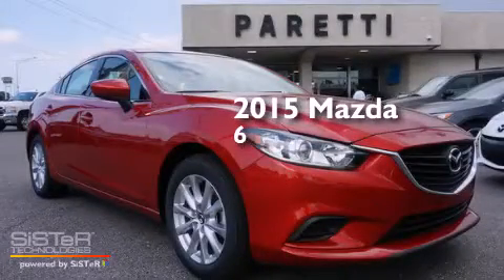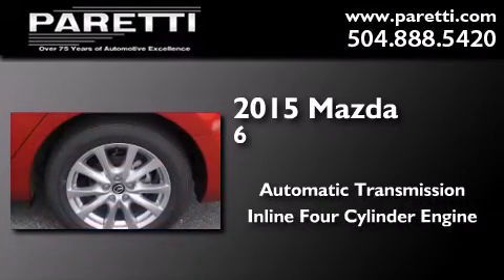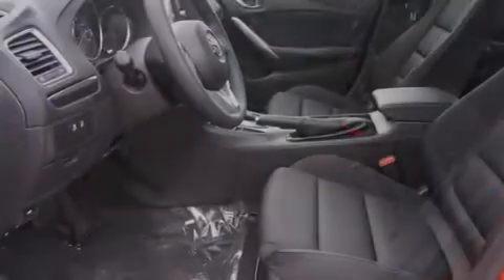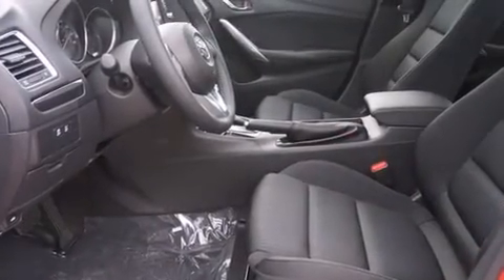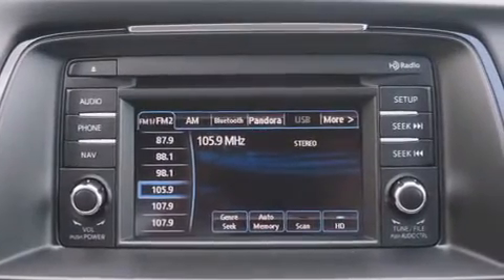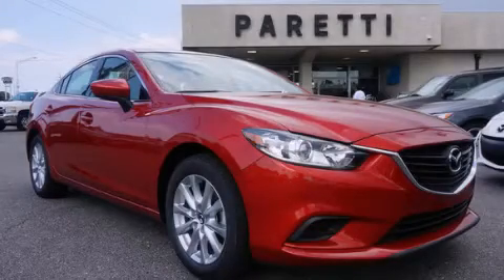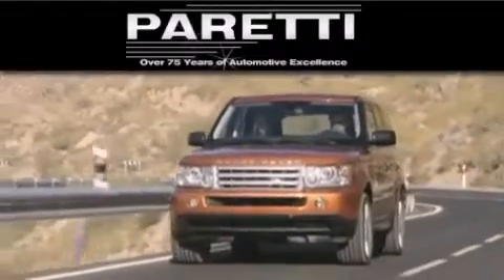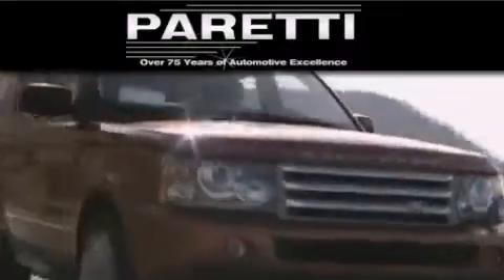2015 Mazda 6 Slidell LA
We've been honored to serve the Metairie LA area , we promise that your experience at our dealership will exceed your expectations ! Year : 2015 Make : Mazda Model : 6 Engine : 2.5L 4Cyl Trans . Metairie , LA 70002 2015 Mazda 6 Metairie LA